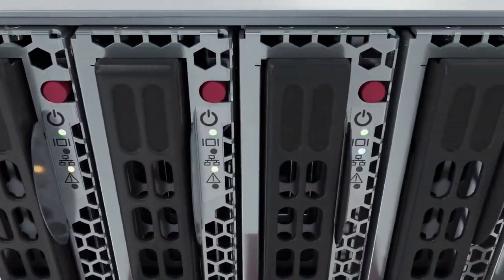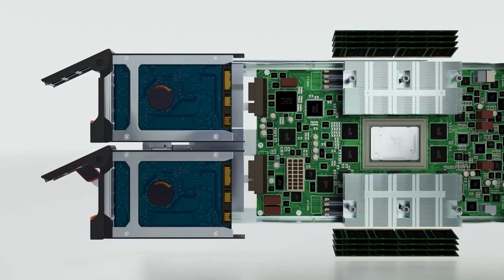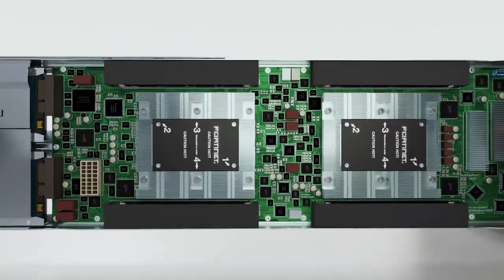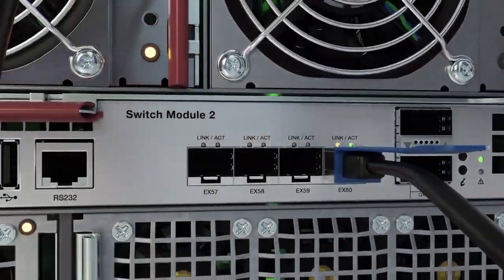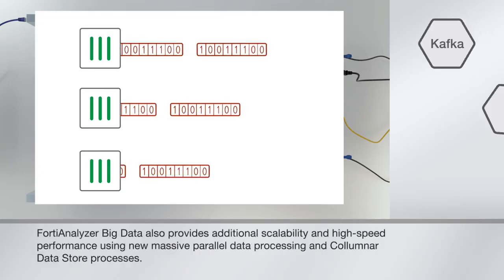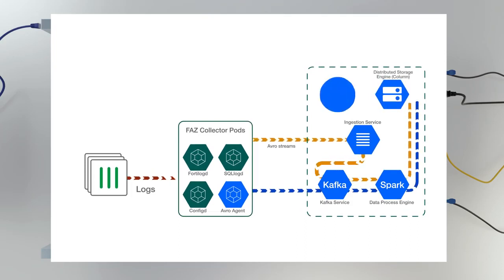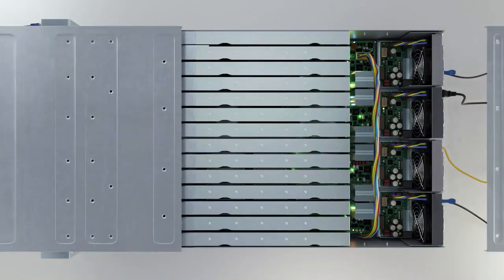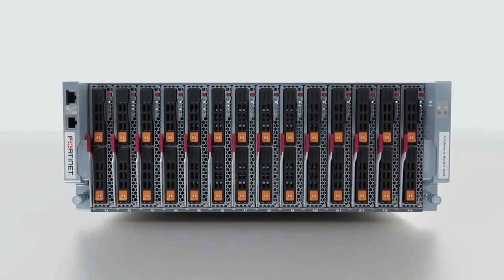Introducing the FortiAnalyzer Big Data 4500F Series | Fortinet Big Data Network Analytics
The FortiAnalyzer BigData 4500F delivers high-performance big data network analytics for large and complex networks. It is designed for large-scale data center and high-bandwidth deployments, offering the most advanced cyber threat protection by employing hyperscale data ingestion and accelerated parallel data processing. Together with its new distributed software and hardware architecture and Fortinet’s high performance next generation firewalls, this powerful 4RU chassis offers blazing fast performance, enterprise-grade data resiliency, built-in horizontal scalability, and consolidated appliance management.